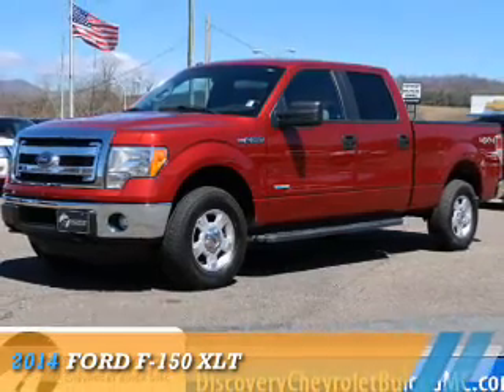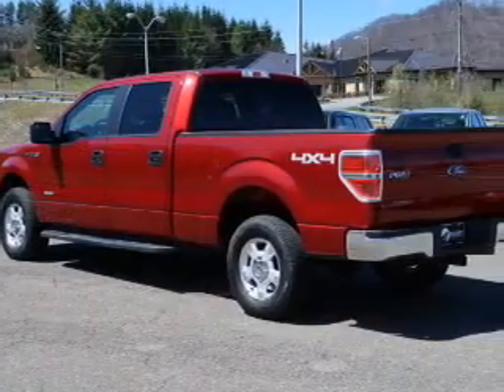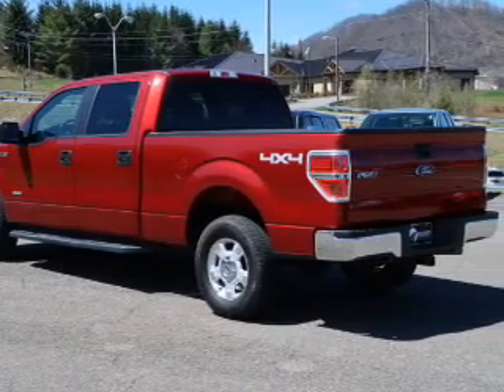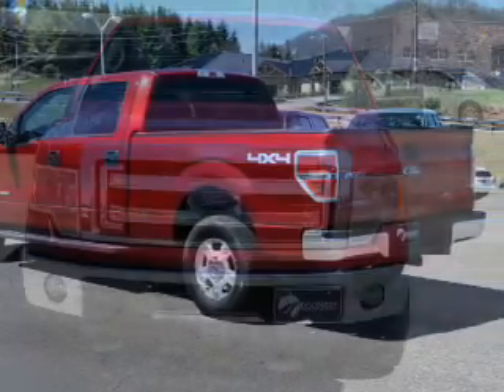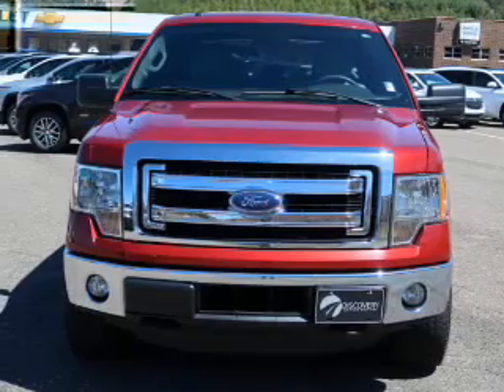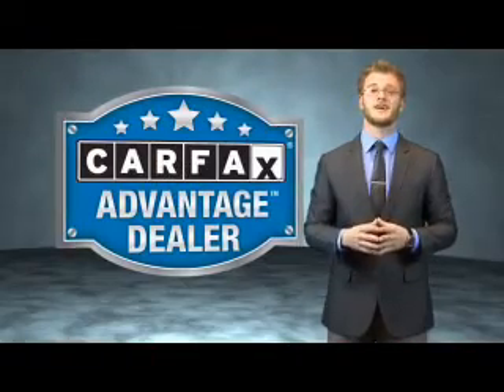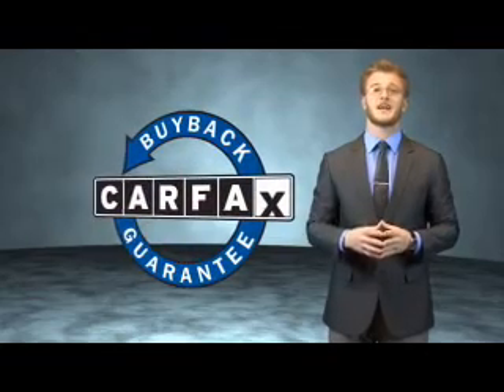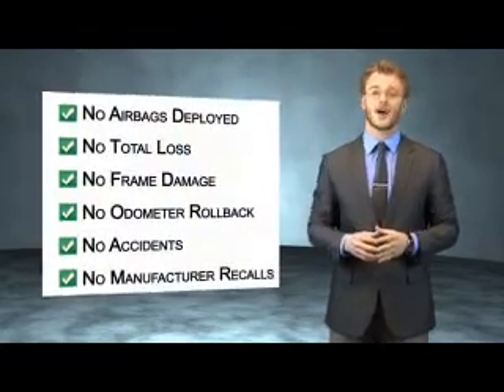2014 Ford F-150 P1580 - Boone NC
Year: 2014
Make: Ford
Model: F-150
Trim: XLT
Engine: 3.5 liter 6 Cylindercylinder 4WD
Transmission: 6-Speed Automatic
Color: Red
Mileage: 37990
Address:
VIN:1FTFW1ET5EKF41168